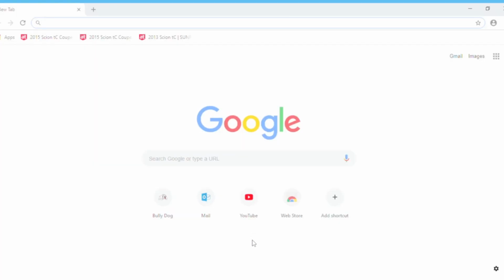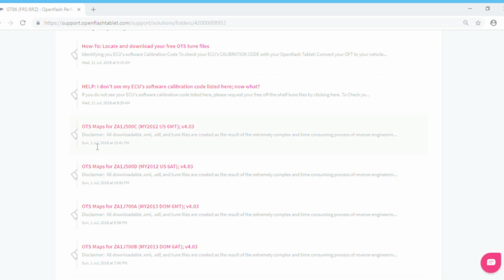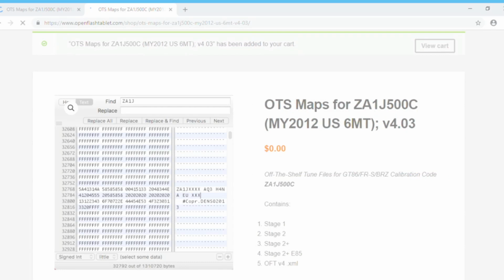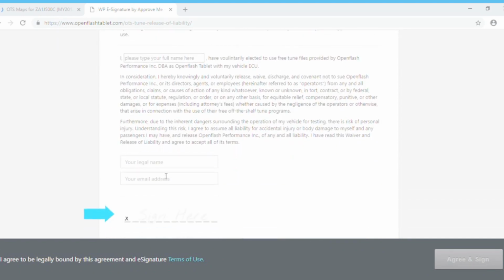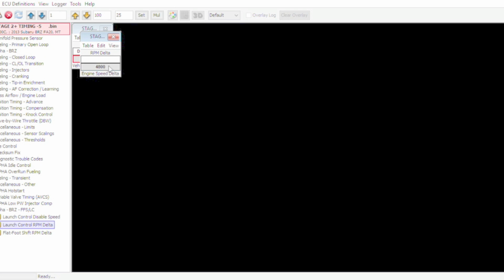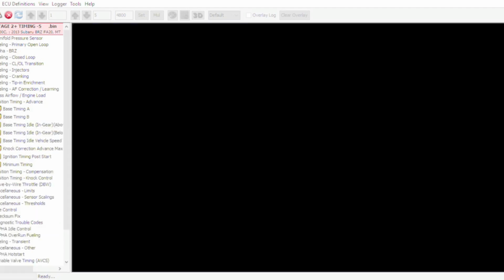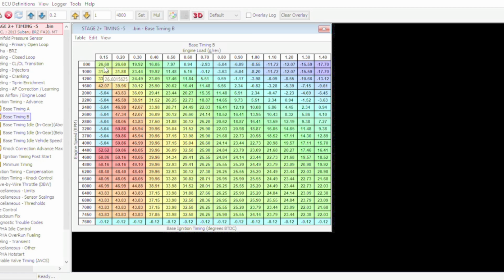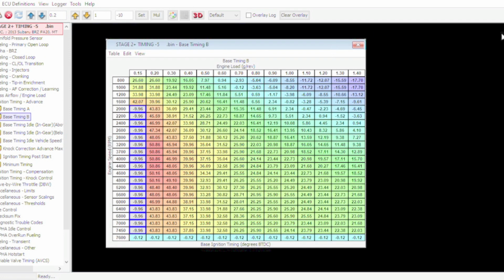Burble / Backfire tune for frs biz toyota 86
how to video on making a backfire / Burble tune for the frs bra platform